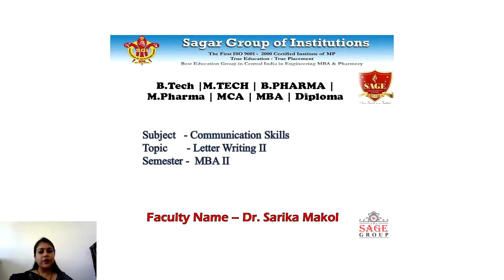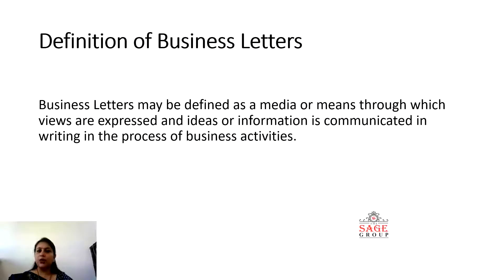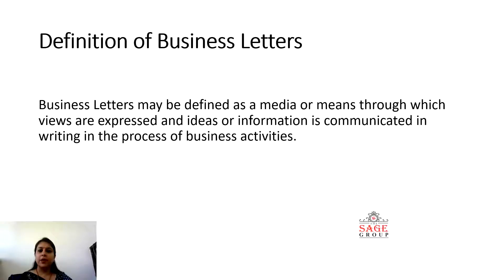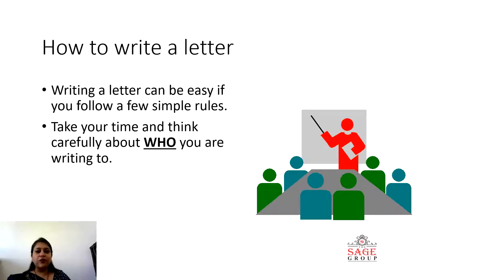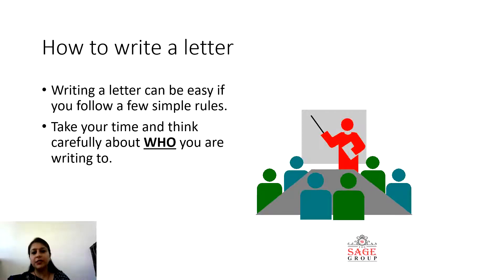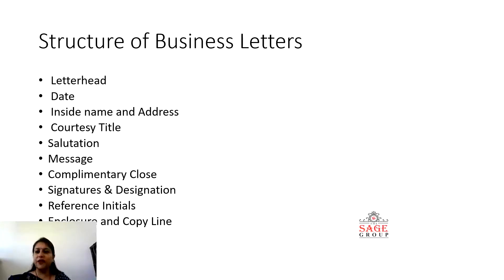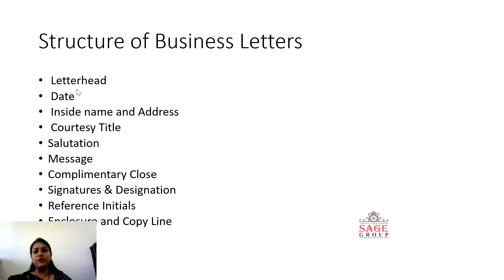Format of writing Business letters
How to write business letters by Dr Sarika Makol, Associate Professor, SGI